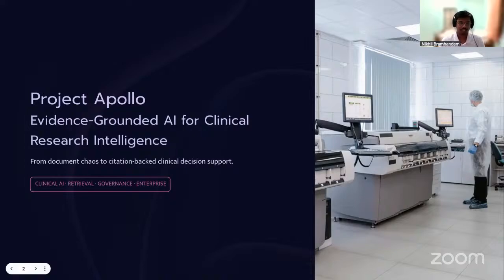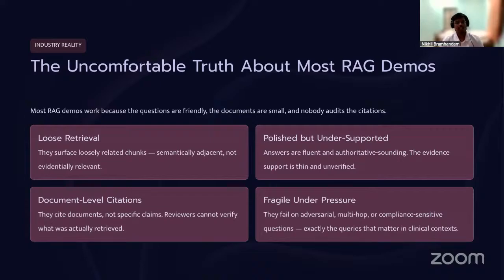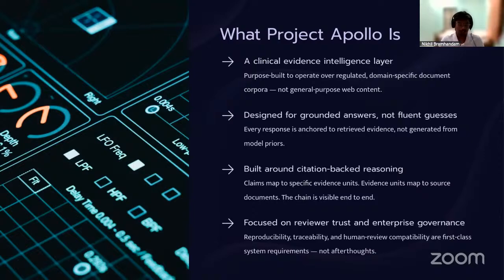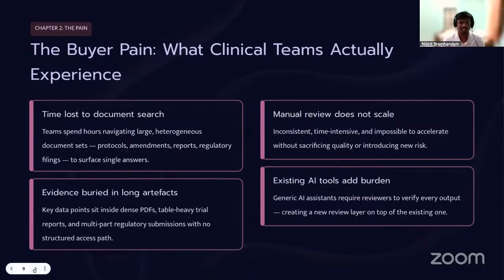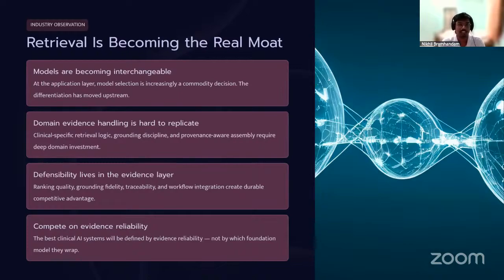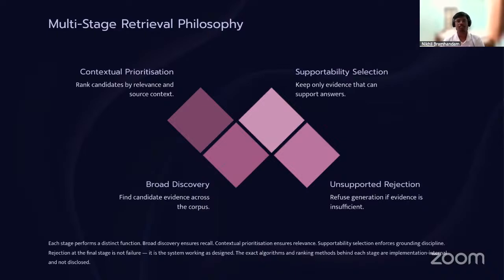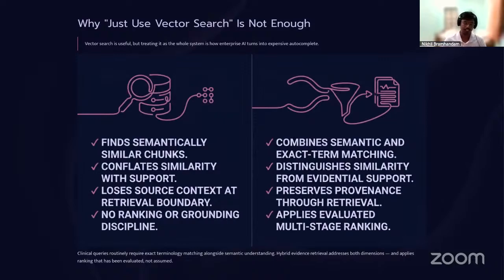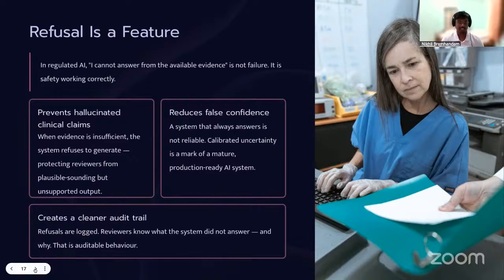Evidence Grounded AI for Clinical Research Intelligence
What happens when AI stops generating answers, and starts proving them?

Project Apollo is an evidence-grounded clinical research intelligence platform built for regulated environments where every claim must trace back to verifiable evidence.

From protocol Q&A and adverse event search to regulatory evidence preparation, the platform combines retrieval, citation-backed reasoning, and governance into a reviewer-first AI workflow.

This podcast explores:
🔹 Evidence-first AI architecture
🔹 Grounded clinical RAG systems
🔹 Citation-backed answer generation
🔹 Governance and auditability in enterprise AI

Because in clinical AI, trust comes from traceability, not fluency.

The views, examples, demonstrations, and workflows shared here do not constitute business, legal, financial, compliance, implementation, or technology advice. Every organization’s systems, data landscape, controls, and transformation priorities are different; any SAP, AI, analytics, automation, or digital transformation decisions should be evaluated in the context of your specific business requirements before implementation.